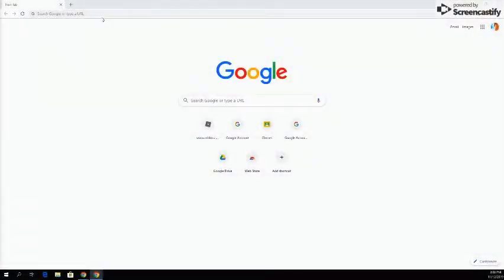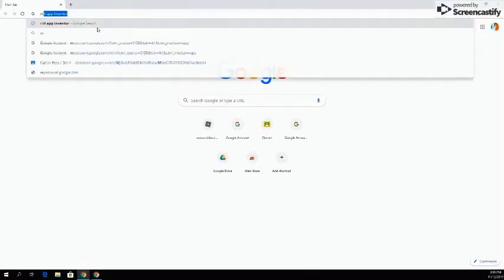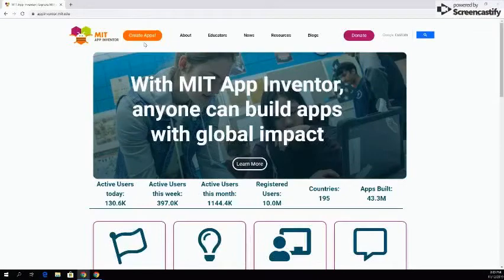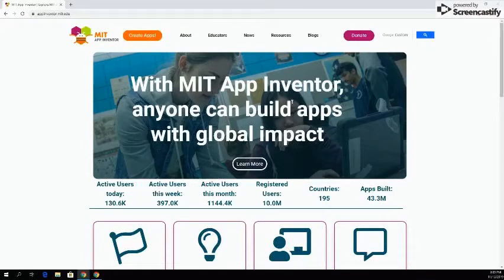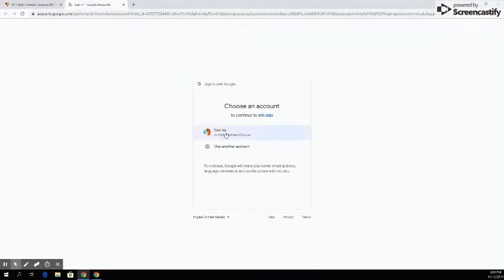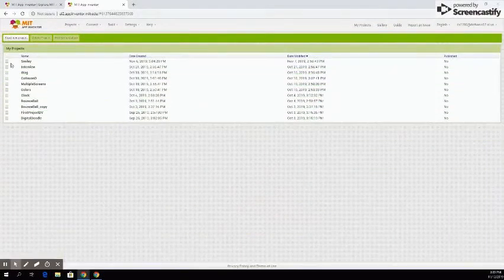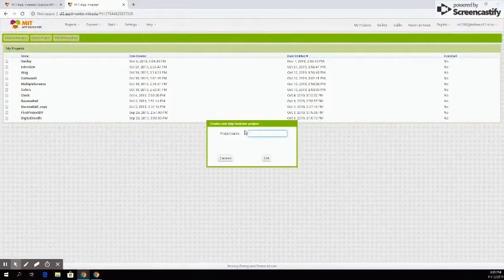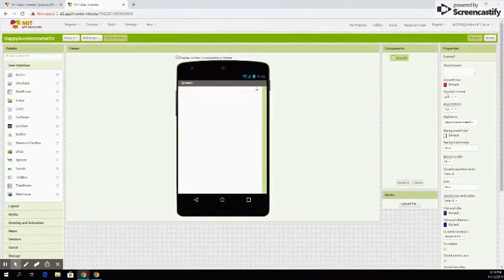MIT App Inventor PLTW - Duc Vu (Happy Accelerator)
An introduction to MIT App Inventor and shows how to make the Happy Accelerator.

Shows how to make a simple app. (Happy Accelerator)